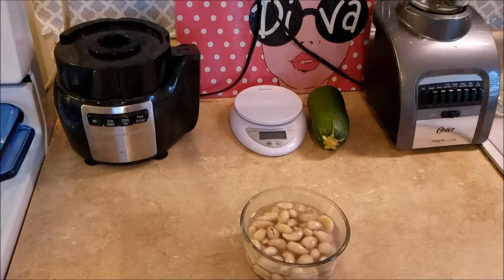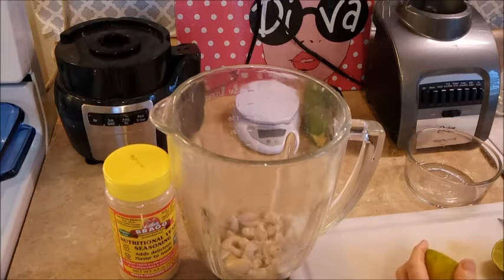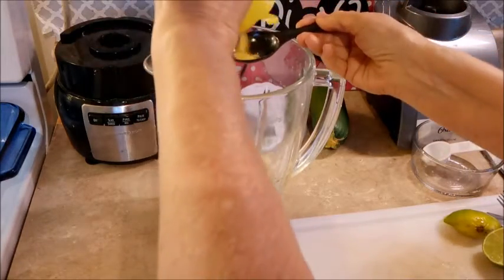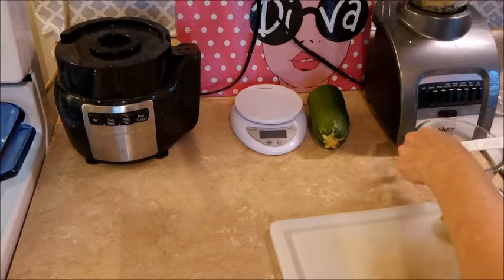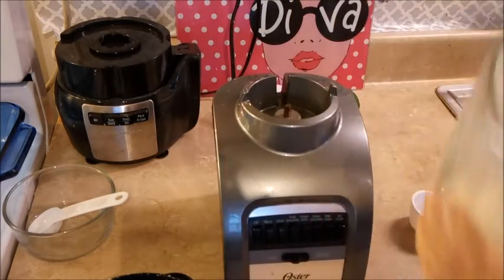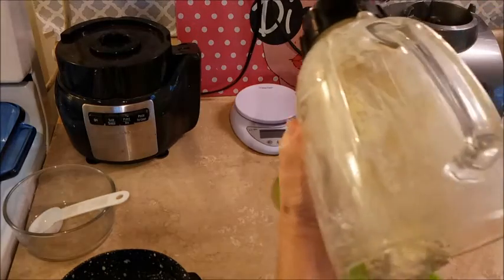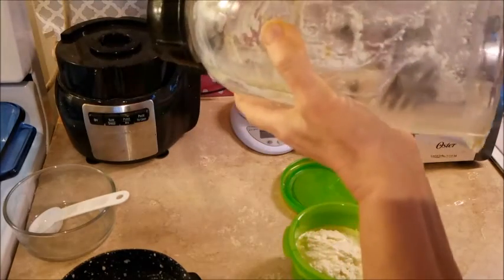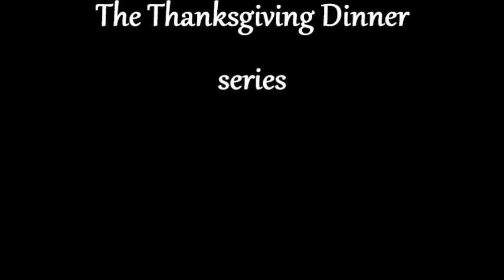Thanksgiving Dinner With Anjolie~Part 3~Cashew Cheesy Sauce~Raw Vegan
Peace, Love, & Light my darlings!
Toodles...
~Anjolie~